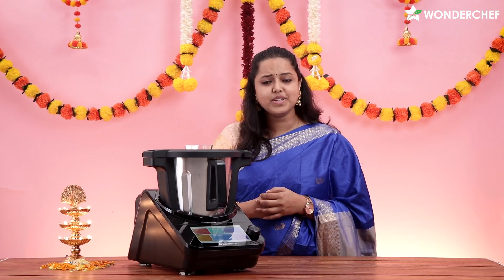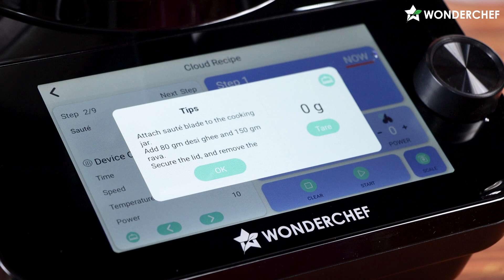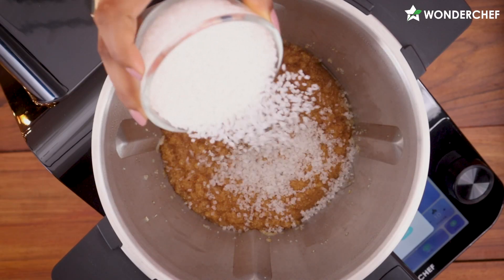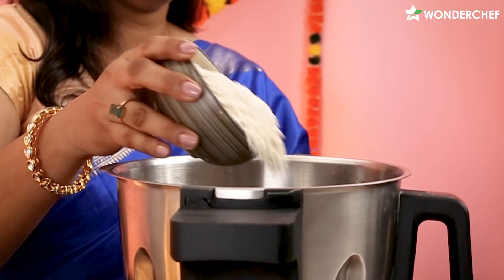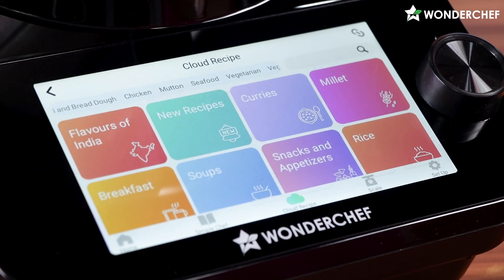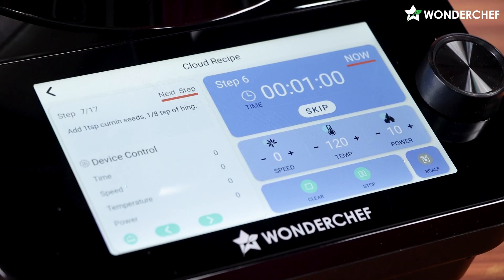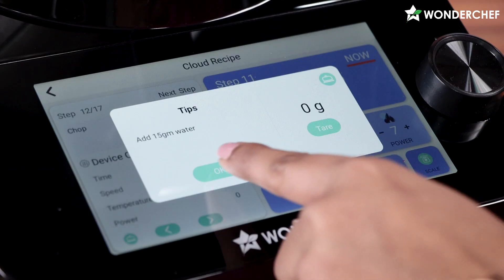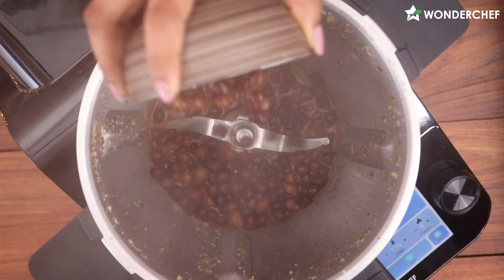Suji ka Halwa - Chef Magic New Recipe of the Week | Wonderchef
Celebrate the festivities of Ashtami, Navami, or Dusshera with our festive special Suji Ka Halwa.